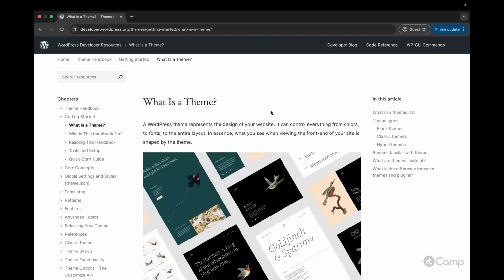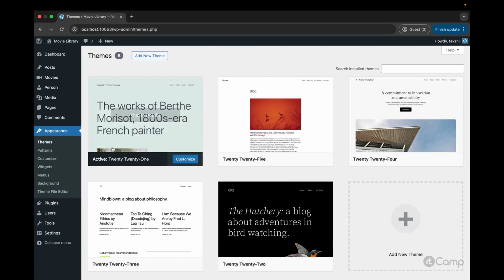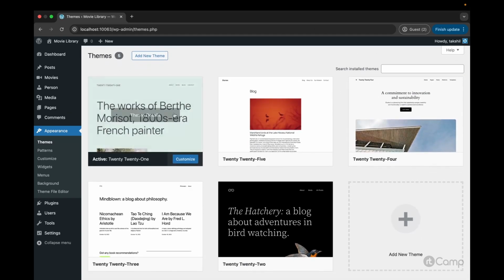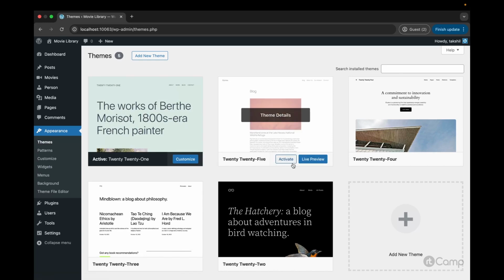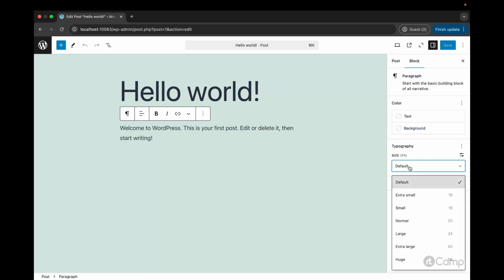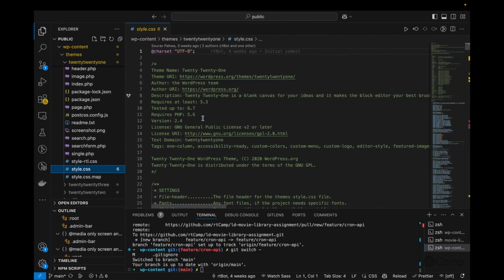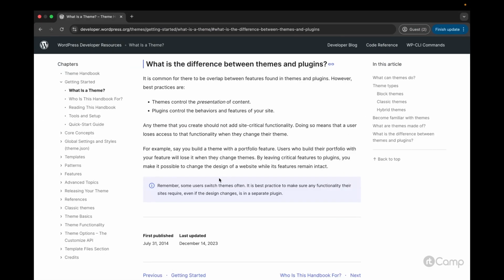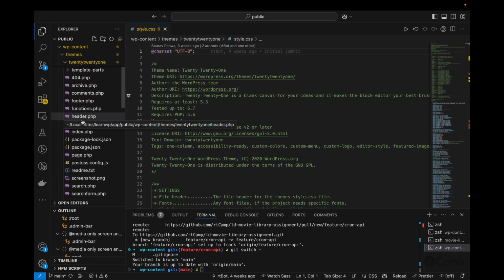Basics of Theme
"In this video, we cover the basics of WordPress themes, explaining how they work, their structure, and how they control the design and functionality of your website. We’ll explore key components like the theme folder, template files, and the functions.php file. Whether you’re a beginner or looking to deepen your understanding, this video is a great starting point to help you work with WordPress themes effectively!

These videos are part of a curated course. For additional context and a better learning experience, we recommend going through the course here: {